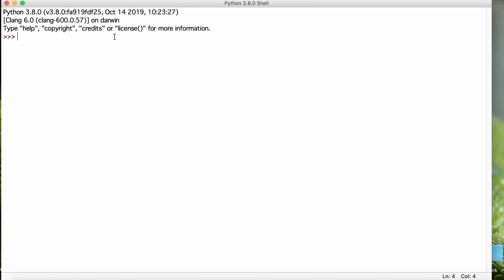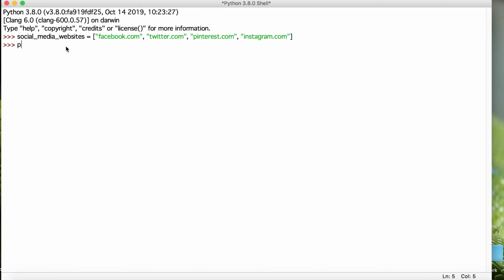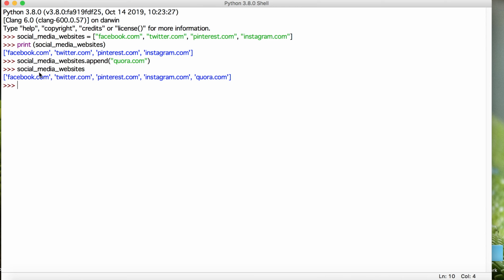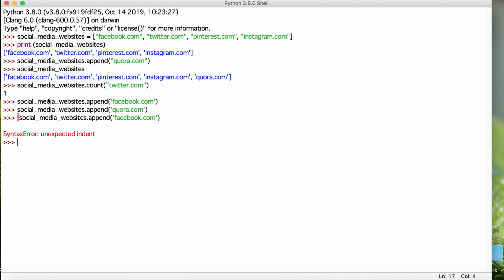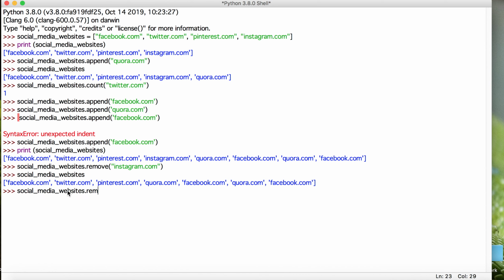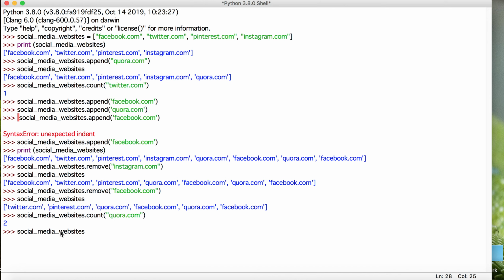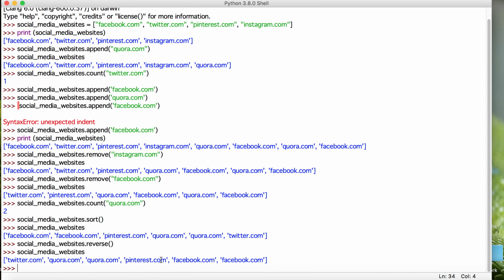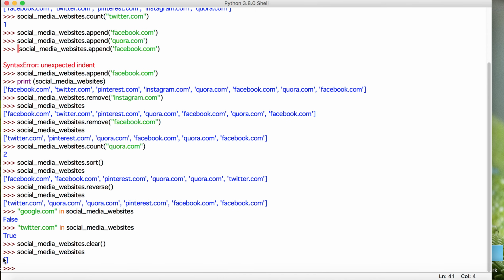Python 3 Tutorial For Beginners Introduction to Lists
Introduction to the Lists data structure in Python. The tutorial is for beginners in Python & covers the following topics:-

1) What is list in Python?
2) Example of list
3) append() function
4) remove() function
5) count() function
6) sort() function
7) reverse() function
8) clear() function

Let me know your thoughts on the video in comments.